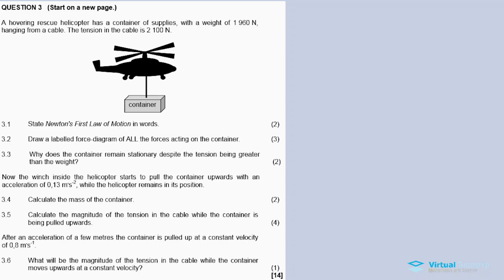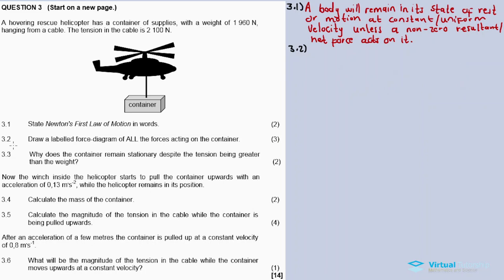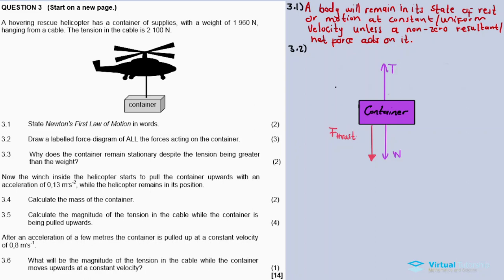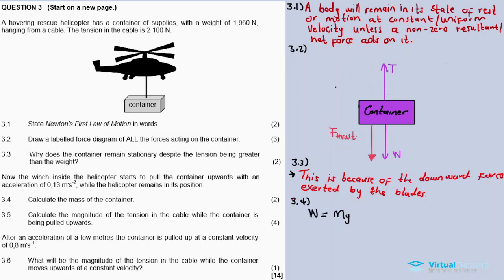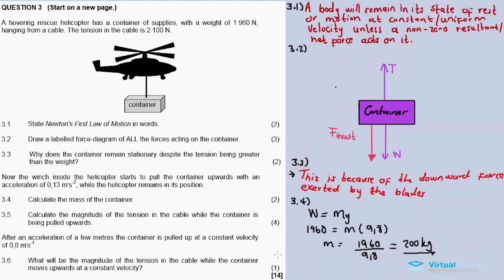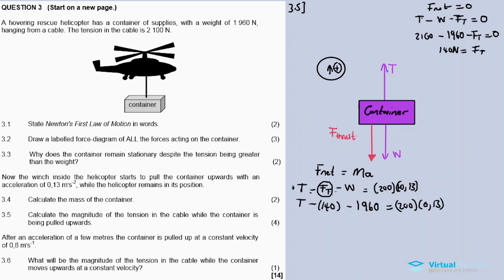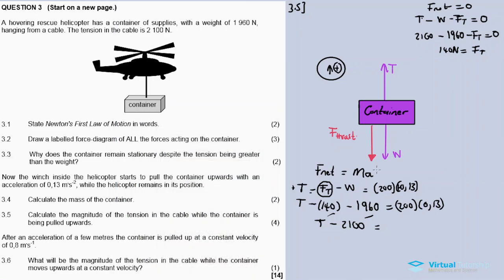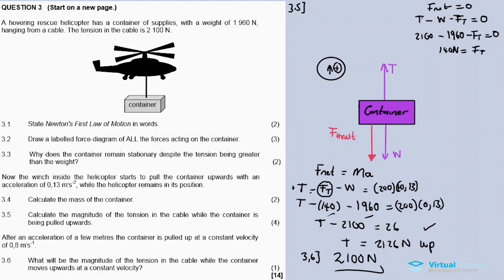NEWTON'S LAWS: 1ST AND 2ND LAW | November 2016: physical sciences Paper 1 Question 3 (Grade 11)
Question 1()

Question 2 ()

Question 3 ()

Question 4 ()

Question 5()

Question 6 ()

Question 7 ()

Question 8()

Question 10 ()

Question 11 ()